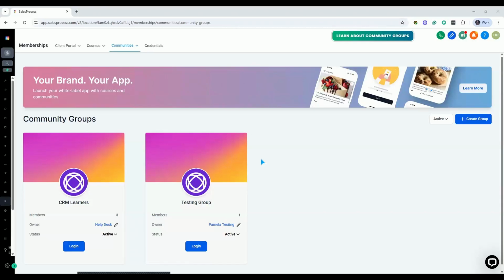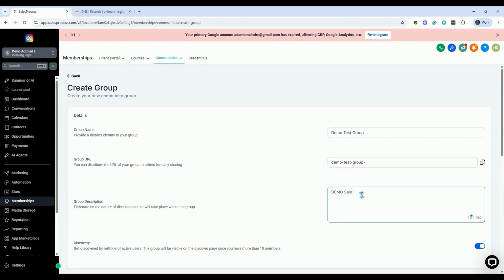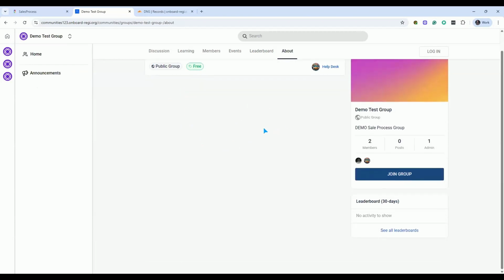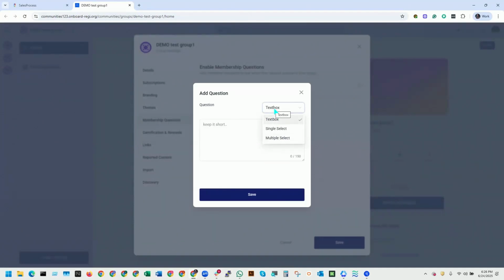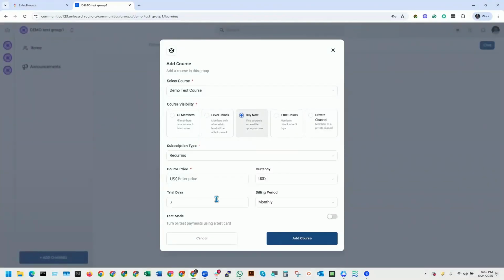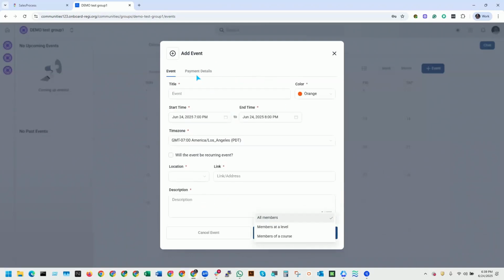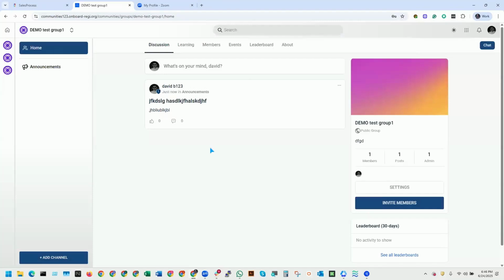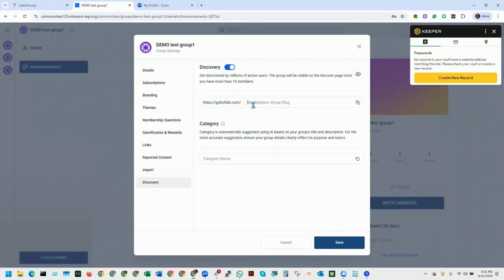SPOH - [Member's Area Series] - [25/6/2025]